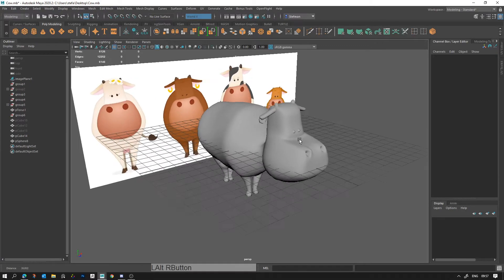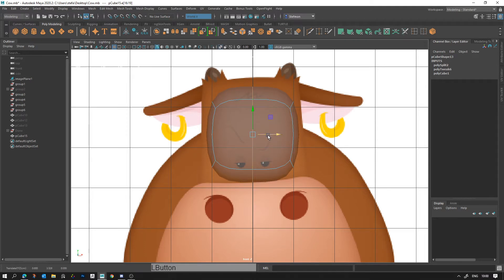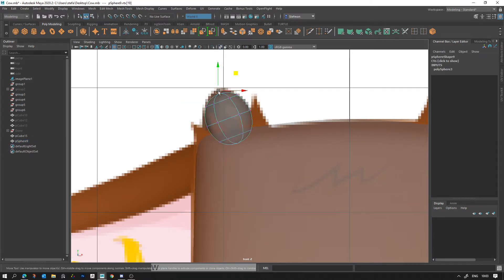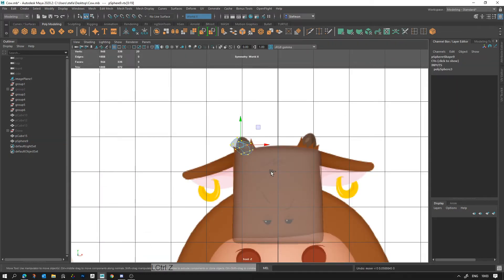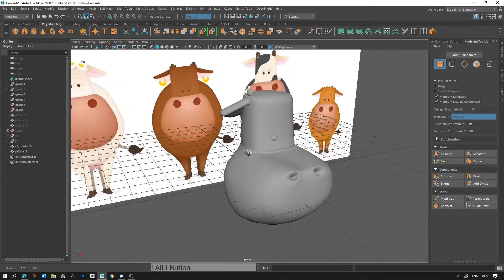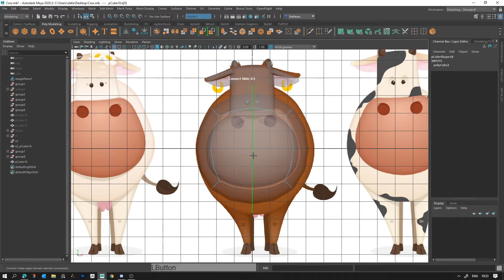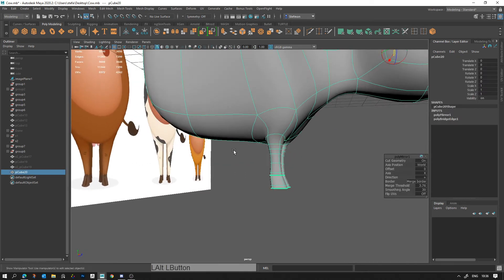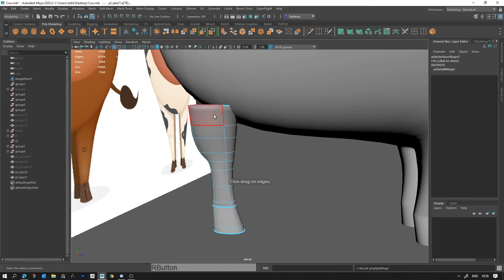Stylized Character Box Modelling in Maya - Smooth mode